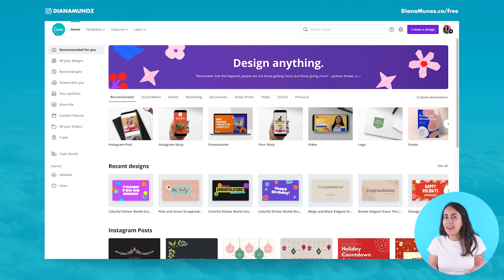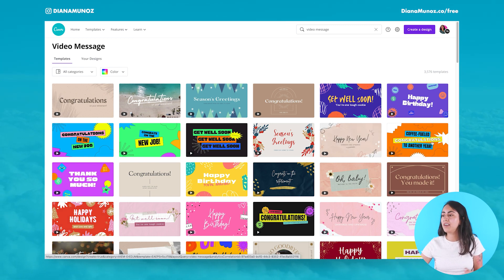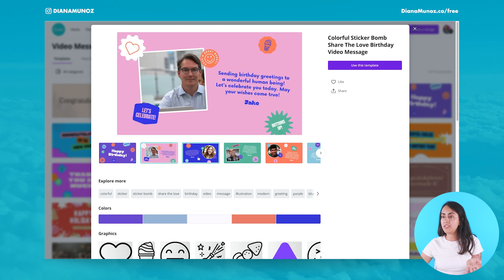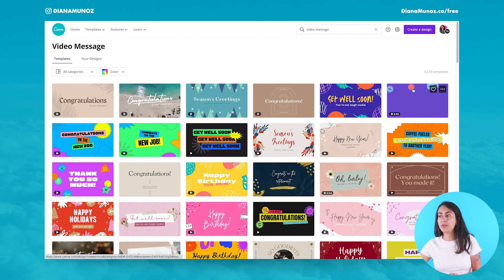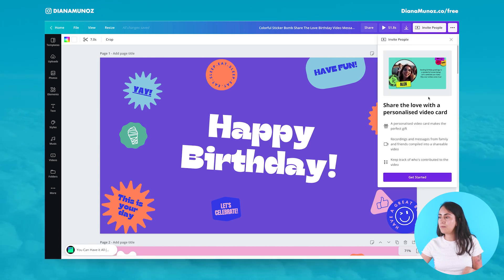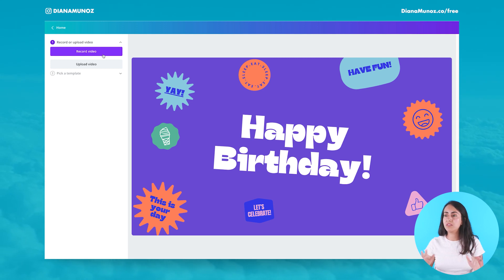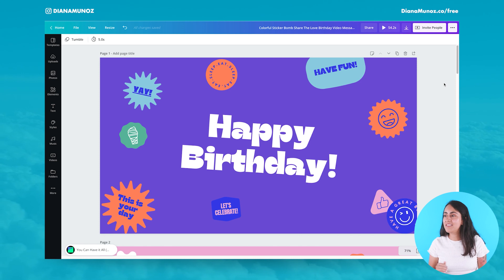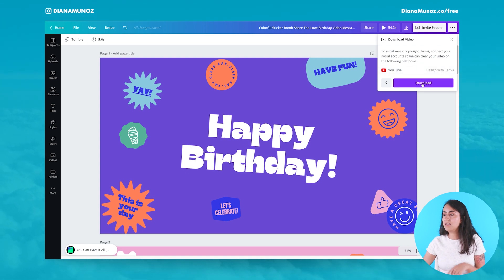Collaborative video editing - How to make a group video in Canva - New feature - Canva tutorial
Want to know more about collaborative video editing? Canva rolled out a new feature to help you make videos with or for your friends, family, colleagues etc., for a birthday or a special occasion or celebration, or to create collaborative social media content. No more painful video editing! In this Canva tutorial (for all Canva users) I'll show which templates to use to create these video montage for free, how to invite people to join your editing team, to record and upload their own videos, and how to compile it in a professional video message template. Have fun learning and designing!

Key parts in the video:
0:00 Introduction
1:02 how to choose the templates that have the collaborative function
2:09 how to preview the collaborative templates
3:43 how to invite people to participate in your Canva video
4:16 how to record and send a video to collaborate
10:27 how to download / compile all the videos into 1
15:15 how to get Canva Pro free for 45 days

That also helps and motivates us to keep on working hard! ;)